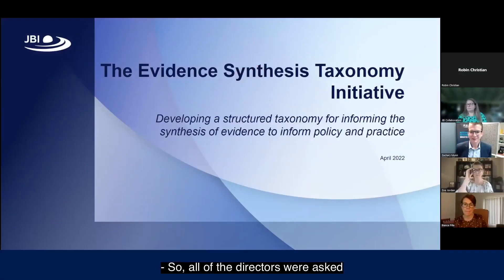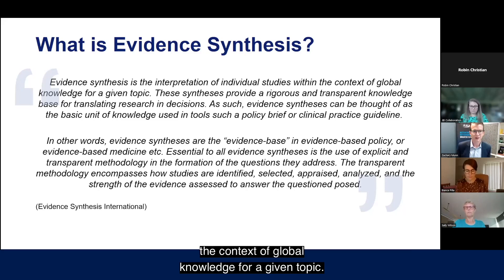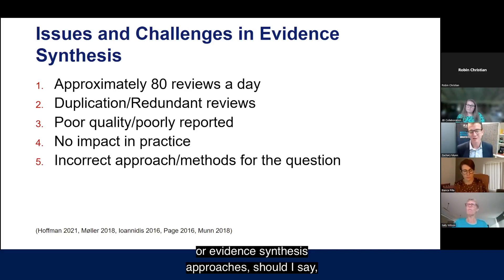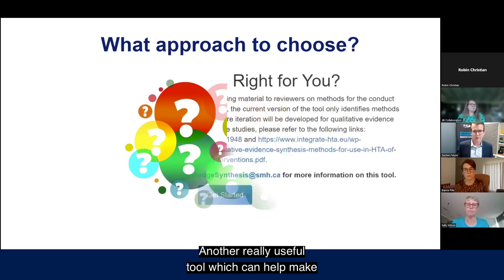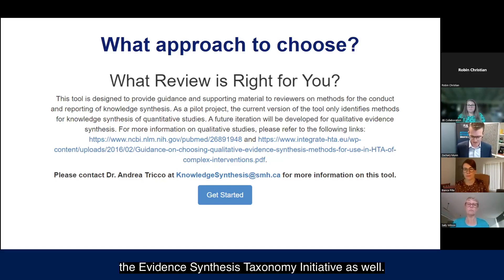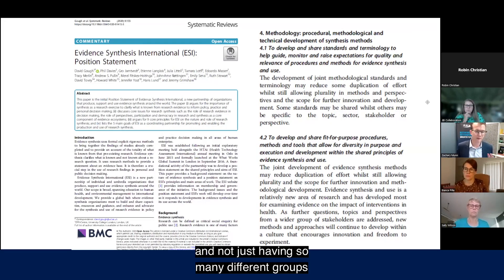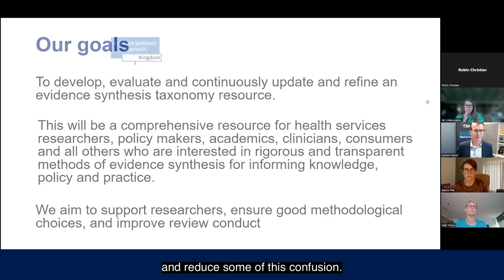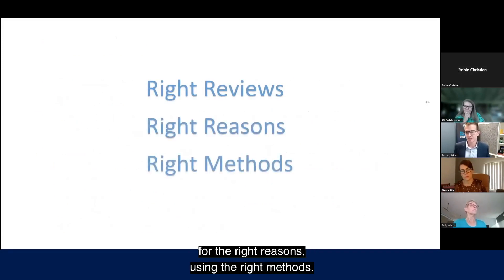JBI Evidence Synthesis Taxonomy Initiative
Associate Professor Zachary Munn outlines the JBI Evidence Synthesis Taxonomy Initiative .

The JBI Evidence-based Healthcare Research Division is currently working to develop a structured taxonomy for informing the synthesis of evidence to inform policy and practice.

This research project is funded by the National Health and Medical Research Council of Australia (NHMRC) Investigator Grant.

Chapters
00:00 Introduction
02:02 What is evidence synthesis?
03:13 Issues and challenges in evidence synthesis
06:17 Types of systematic reviews
08:29 Why do we need evidence synthesis taxonomy?
09:41 Previous work on taxonomy to guide evidence synthesis
13:03 Goals of the JBI Evidence Synthesis Taxonomy Initiative
15:44 Current progress/activities
16:58 Conclusion